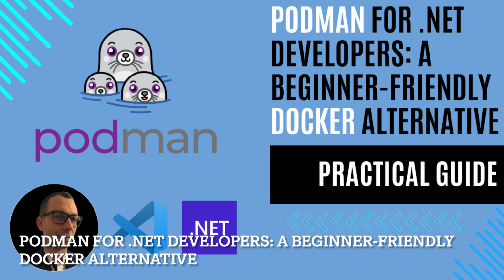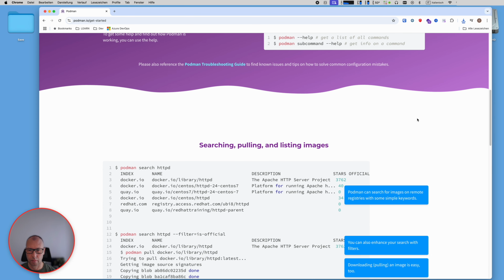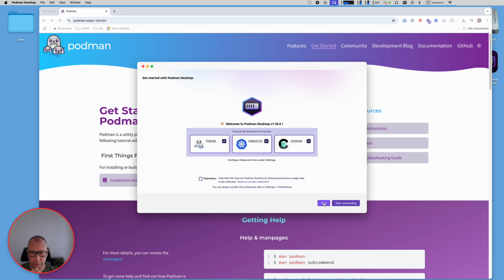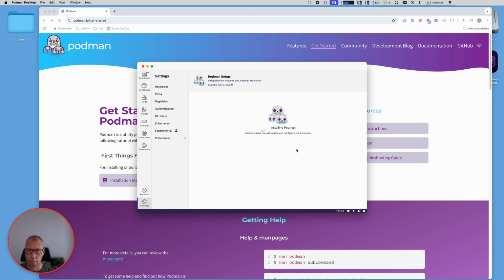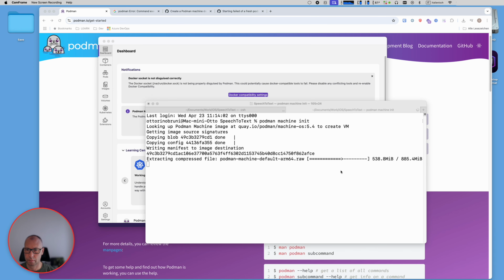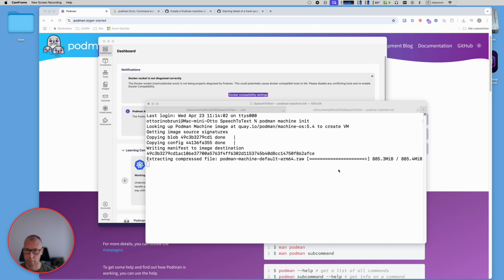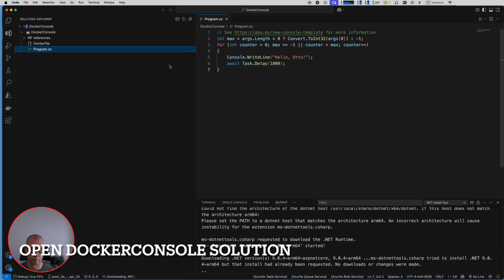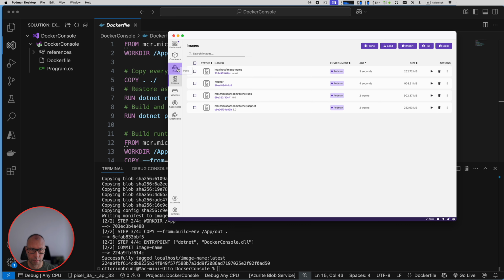Podman for .NET Developers: A Beginner-Friendly Docker Alternative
🎥 Hey, .NET Developers! Ready to explore a secure alternative to Docker? Join me as we dive into Podman - the daemonless container engine that's becoming increasingly popular in enterprise environments. Learn how to set up and run your .NET applications in Podman containers with the same ease as Docker!

🛠️ Highlights:
What is Podman?: Discover why it's a compelling Docker alternative with enhanced security features
Easy Installation: Watch the straightforward Podman Desktop setup on Mac
Docker Compatibility: See how Podman uses the same commands you already know from Docker
.NET Integration: Learn how to containerize and run a .NET application using Podman
Enterprise Benefits: Understand why companies are switching to Podman
Level up your containerization skills with this modern approach! 🌟

New to the channel? Let’s level up your development skills together! 🚀👨‍💻